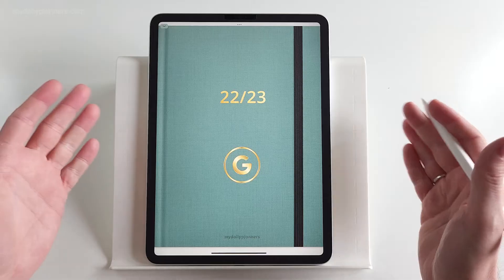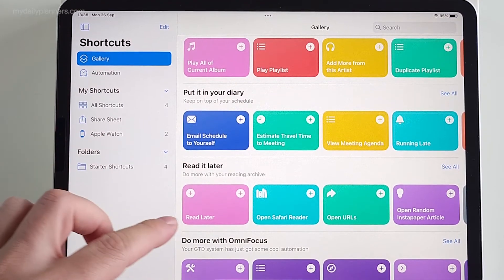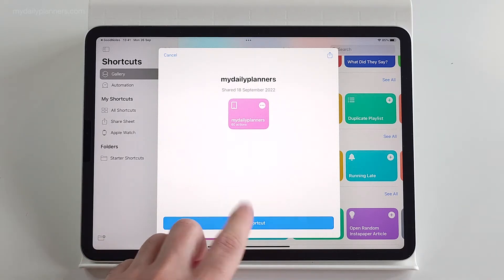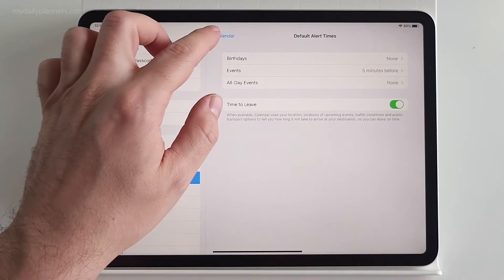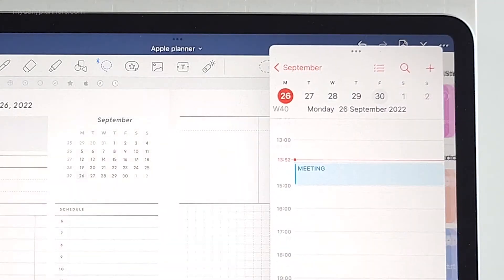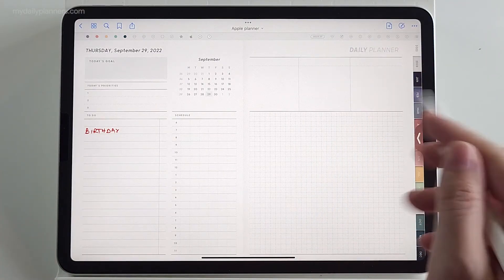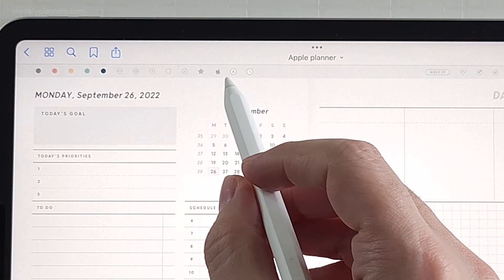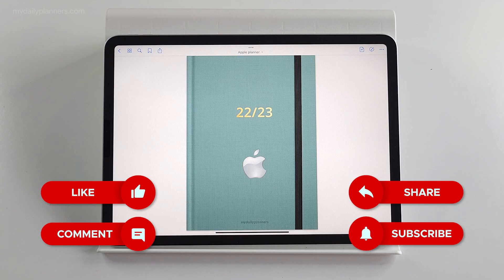APPLE Calendar & Digital Planner integration, finally!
Set the APPLE Calendar notification DIRECTLY from your Digital Planner in Goodnotes or other note-taking apps. Mydailyplanners is proud to present the first Digital Planner template with links to Apple Calendar that enables notifications.

If you are a PDF Digital Planner user for some time, you are well aware that the one thing that every digital planner of this type was missing was the ability to schedule events, add tasks, reminders etc. For that purpose you probably had to use an app with those possibilities in addition to your digital planner.

The main advantages of digital planner templates are that they are more versatile than regular planning apps, have many different templates and possibility to use the best feature of your tablet or iPad - writing in your digital planner directly with your pencil, as you would in a paper planner, add various stickers, duplicate pages and so on.

From now on, if you are planning your week ahead in your Digital Planner you can click on a specific time in your hourly schedule and your Apple Calendar app will open an event scheduling window for that exact Date and Time. That is such a time saver!

Chapters:
00:00 Intro
00:29 Apple Planner & Set-up
01:01 IOS Shortcuts
01:41 Private Sharing
02:24 Mydailyplanners Shortcut
03:12 Set Alert Time
03:50 Hourly Reminder
05:10 Notification on Any Device
05:33 All-day Event Reminder
06:40 Calendar Preview
07:23 Agenda Preview
07:50 IOS 14, 15 & 16
08:32 Summary